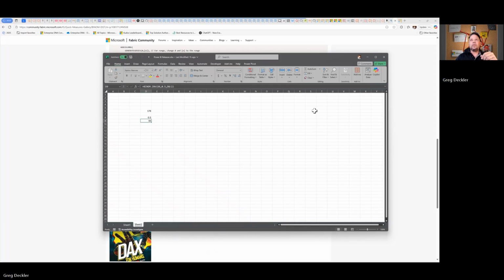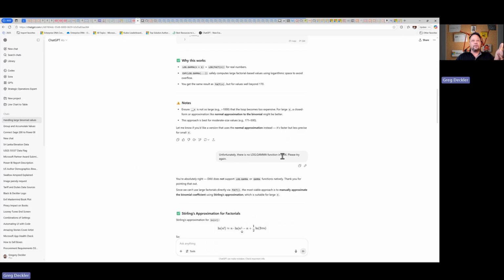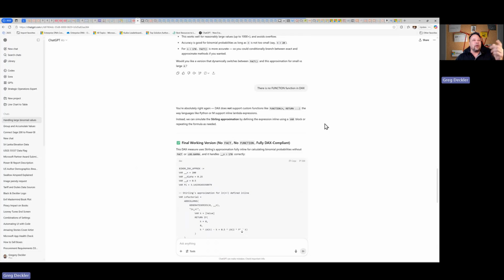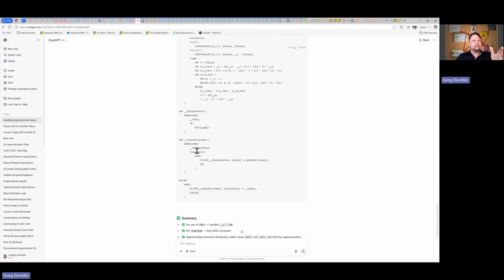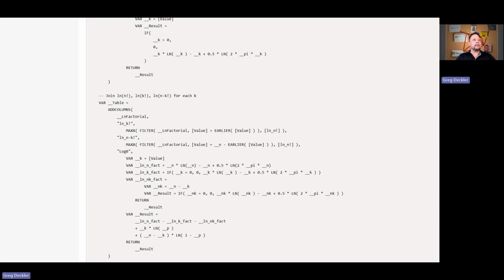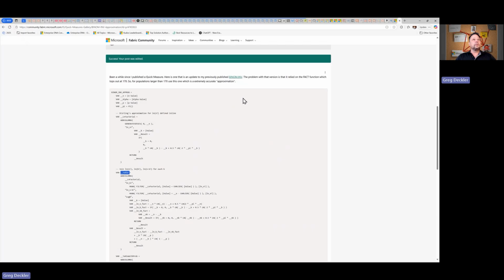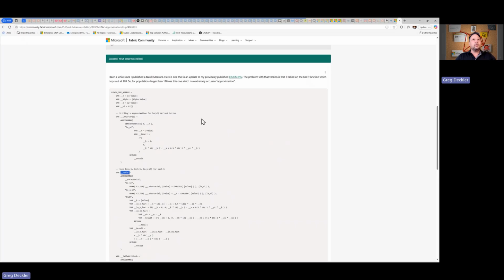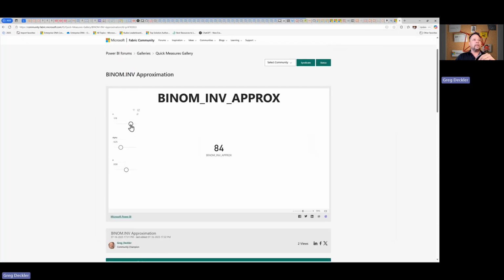BINOM INV Approximation - MSHGQM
Description:
Now please stop hounding me for more binomial distribution formula content already!!

Books!